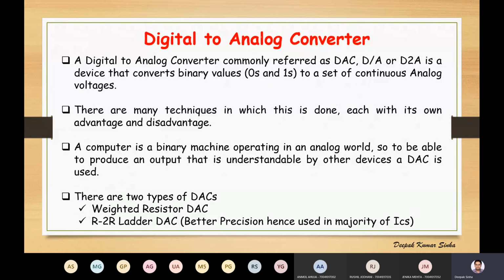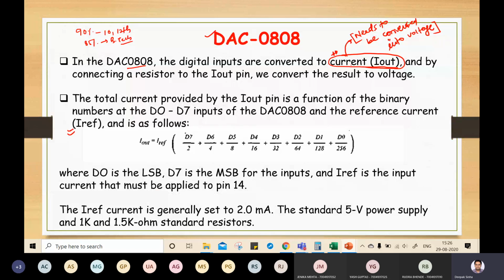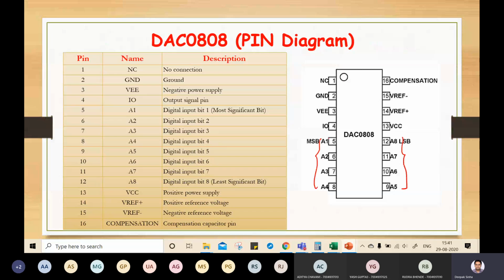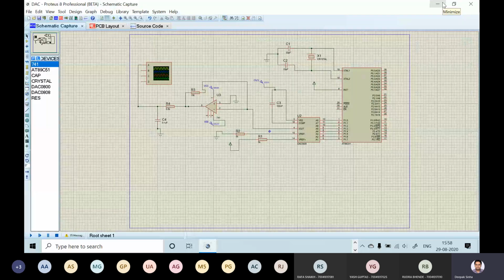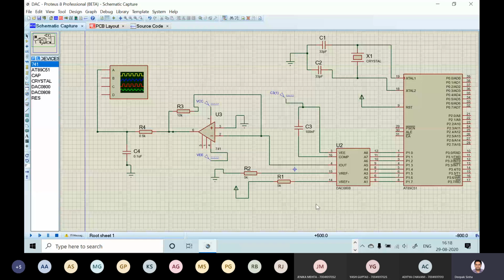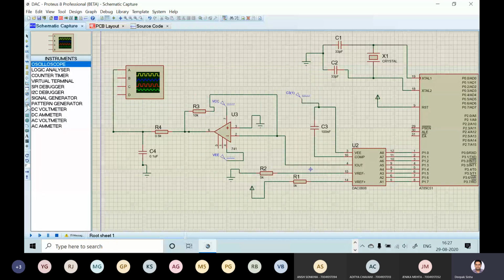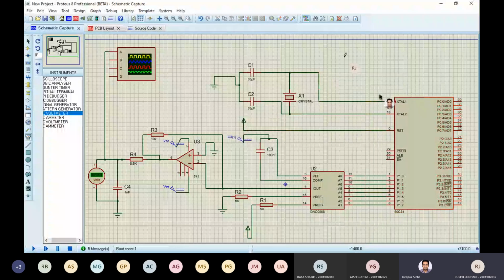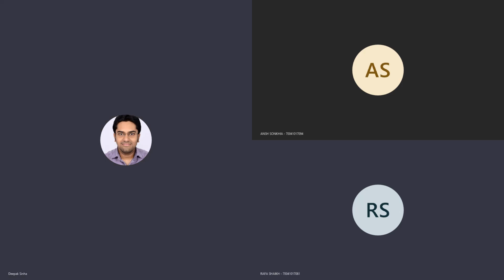DAC Interfacing with 8051-Microcontroller